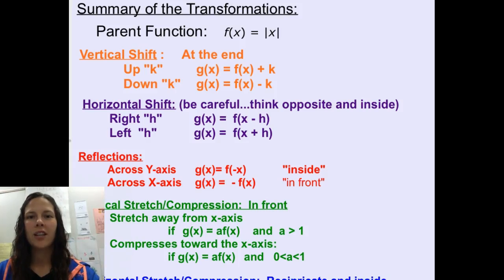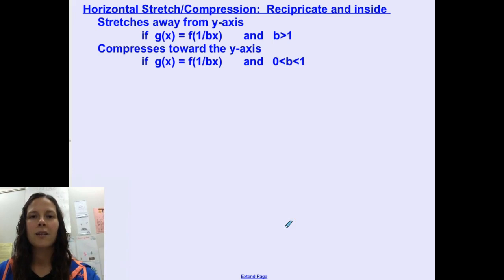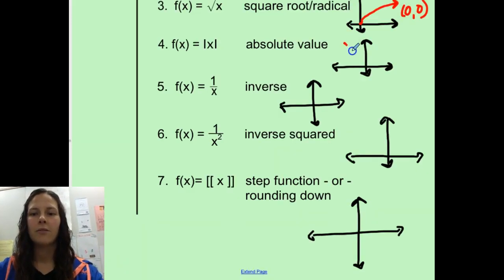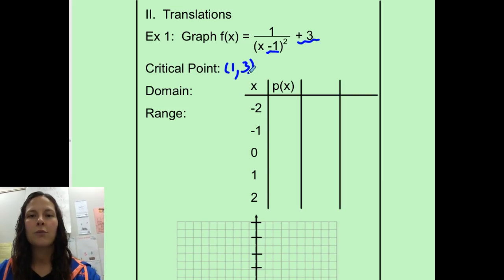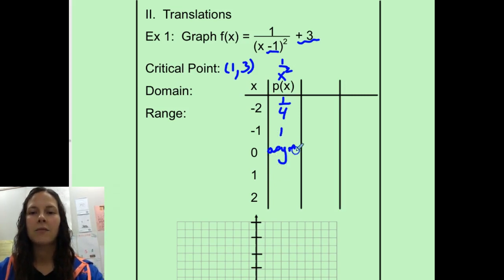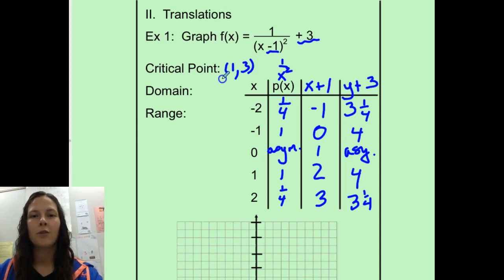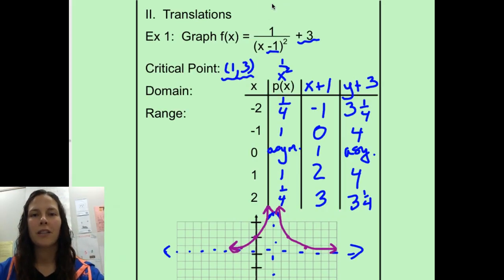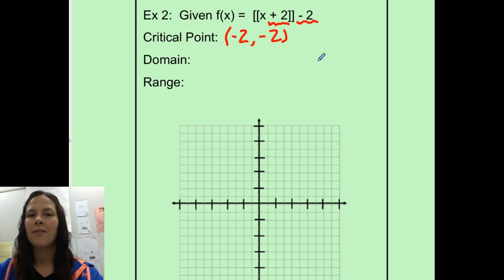1.6D1 Video 1 Translations